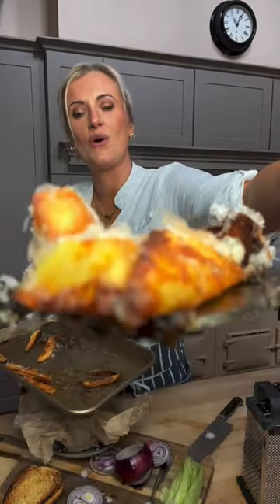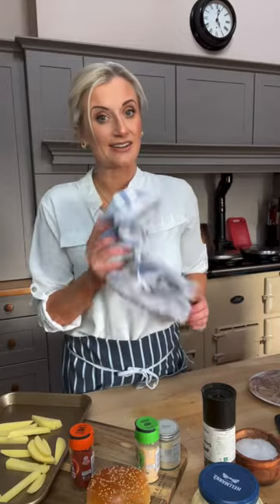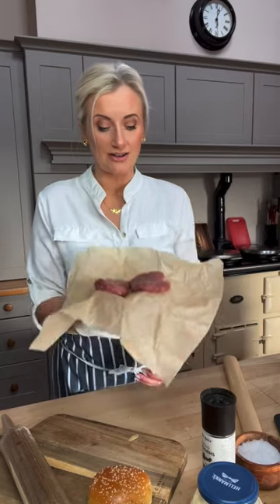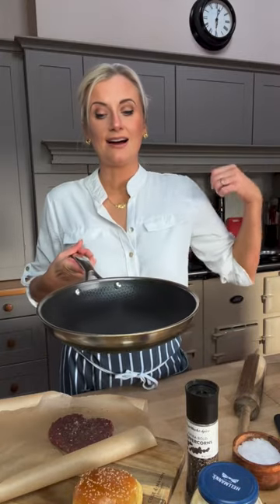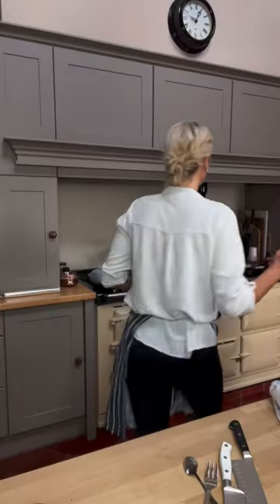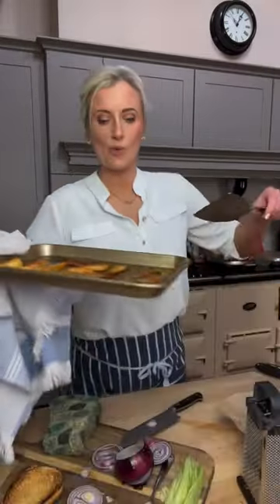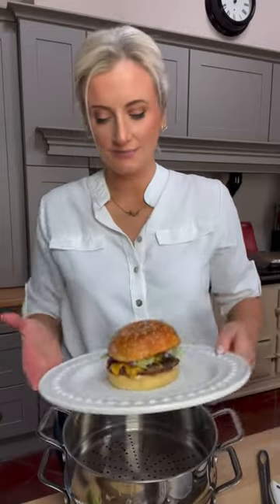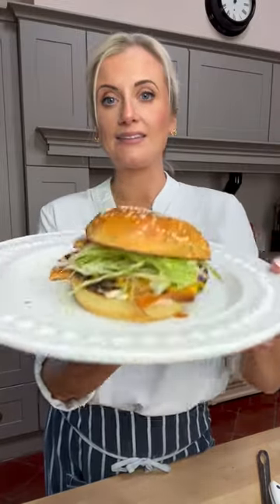Smashed Cheese Burger & Homemade Fries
Better than any take away..get into your kitchen QUICK and make these yummers!! 👌🏻👌🏻

if youre really hungry make a double smashed cheese burger! 🤤

Here’s what you’ll need:

Fries: I used Rooster potatoes

Burger:
Burger buns
Great butcher round steak mince 1/4 pound per person
Red cheddar
Red onion
Lettuce

Sauce: mayonnaise, ketchup, mustard & pickle juice!

Let me know what you want me to make next in the comments! 😘
Sarah X